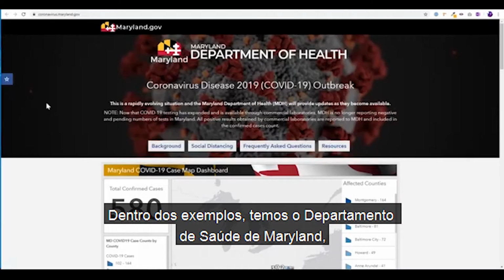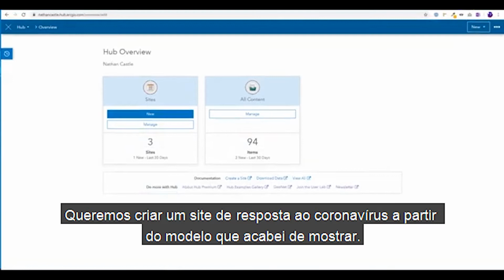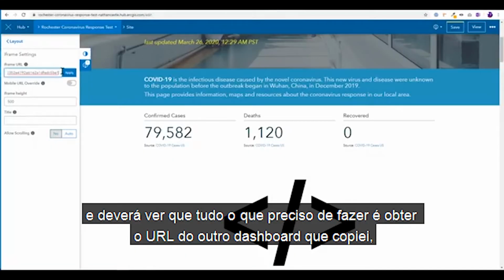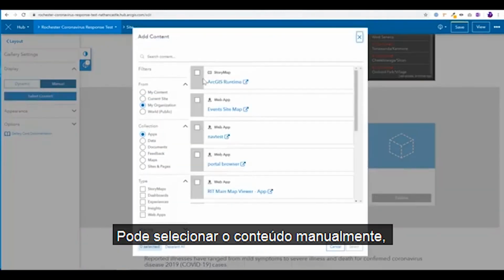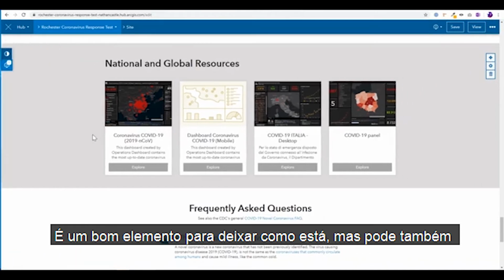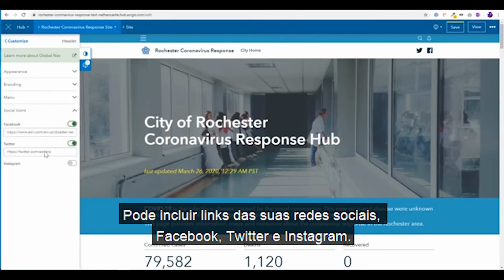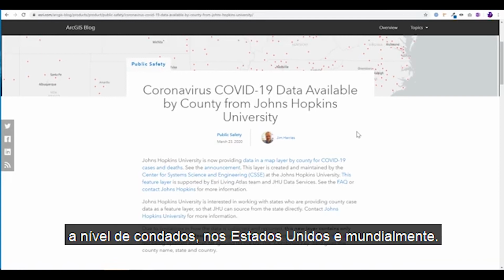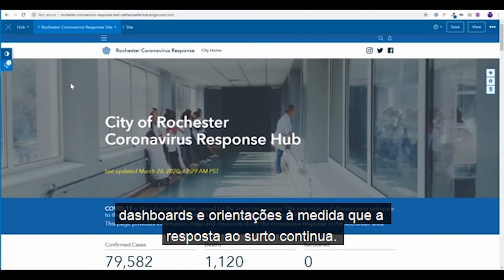Crie um Hub com o Template Coronavirus Response